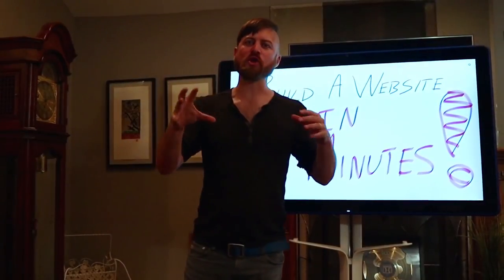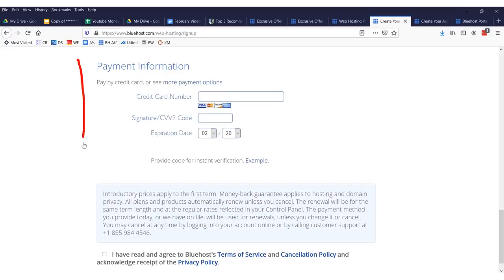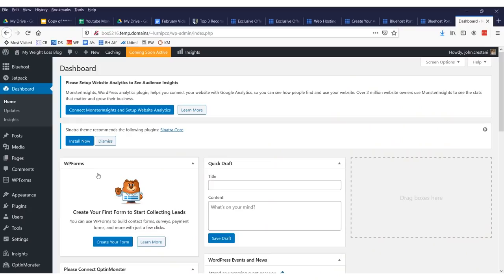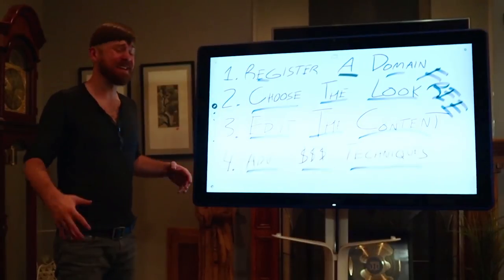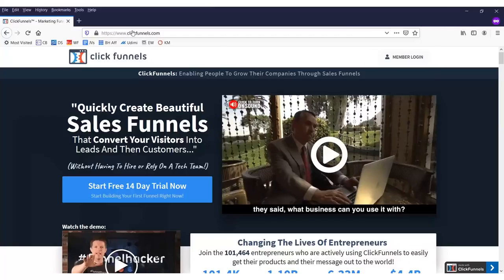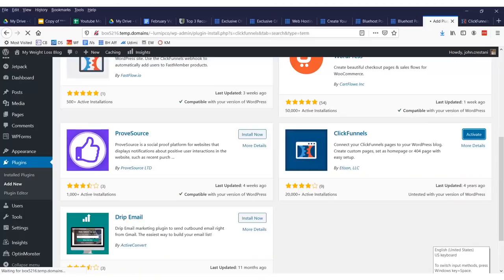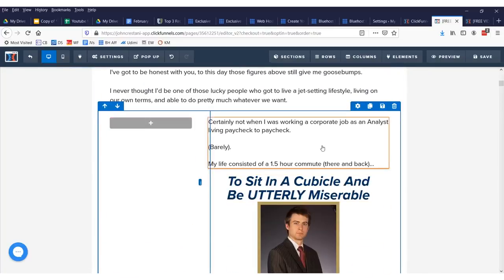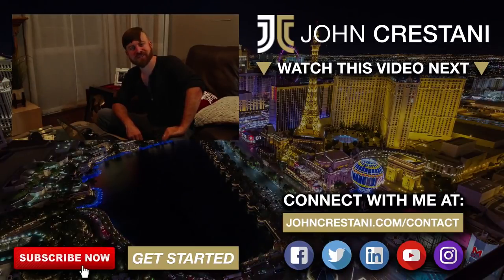John Crestani : Build A Website Under 5 Minutes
Build a website under 5 minutes.

John said :

100% FREE Online Workshop Reveals:
* Finally! .. The Beginner-Friendly, 3-Step Blueprint Our Students Use to Generate as Much as $10,000+ Their Very First Month
HINT: It Requires $0 Investment and Only 30 Minutes of “Work”

shorturl.at/gFU78